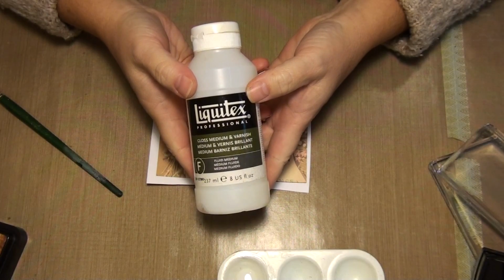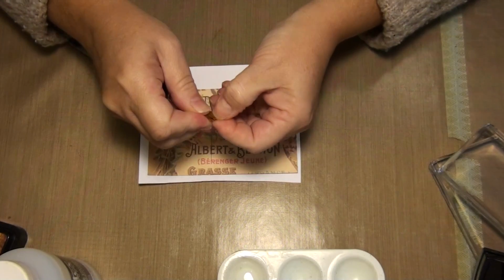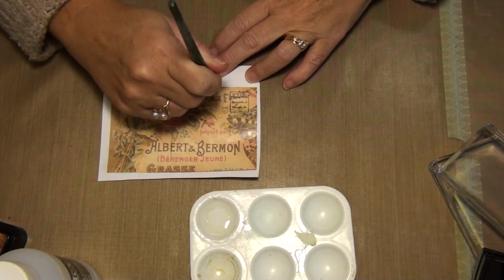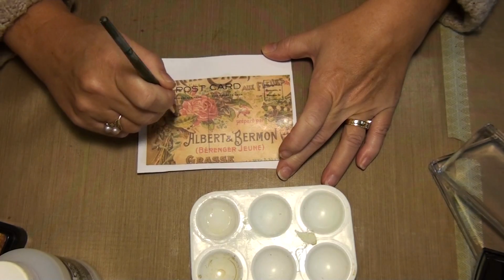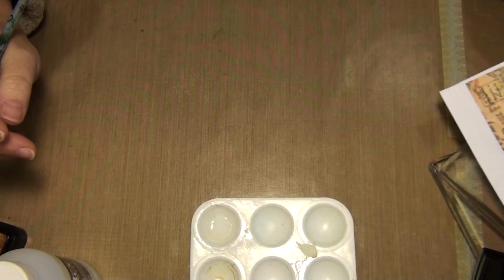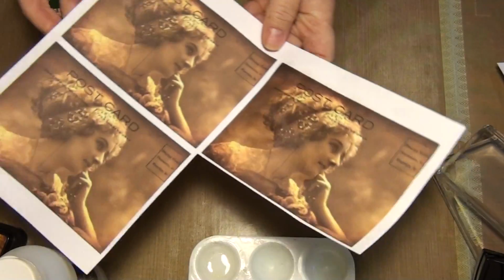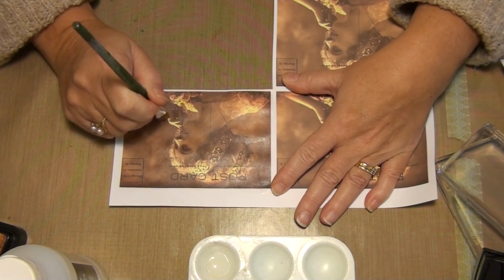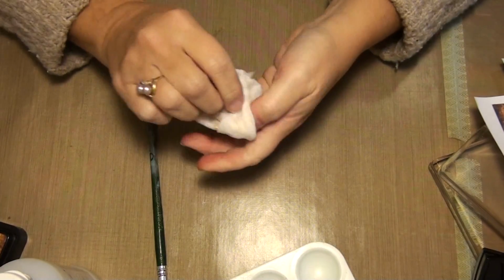How to apply glossy medium and varnish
A short tutorial on how to apply Liquitex gloss medium and varnish so you eliminate most of the brush strokes